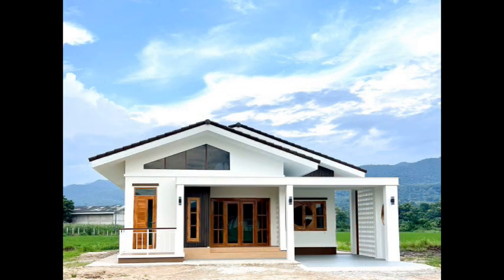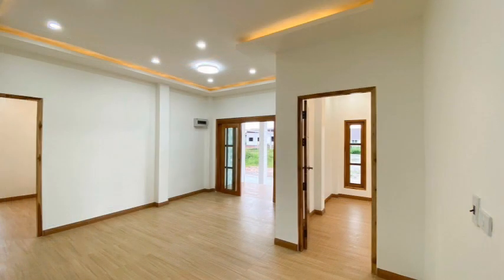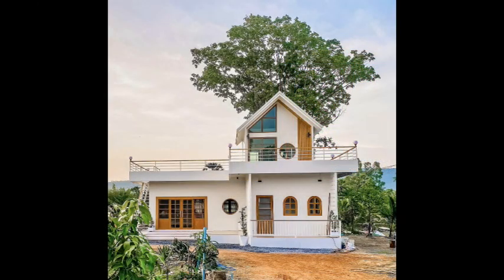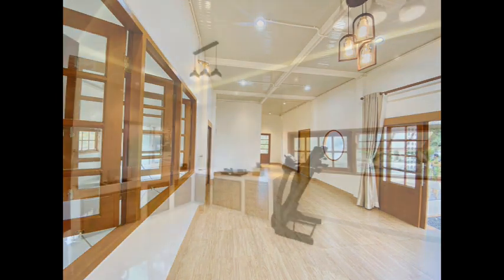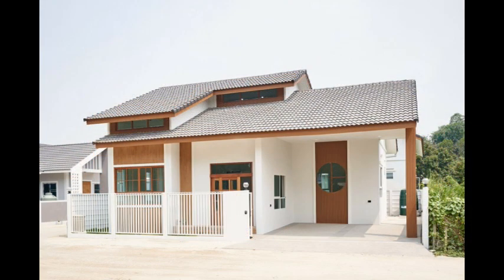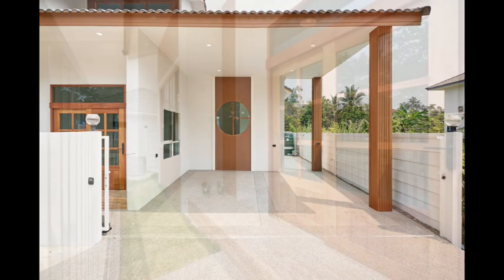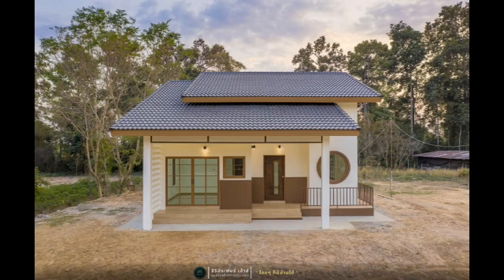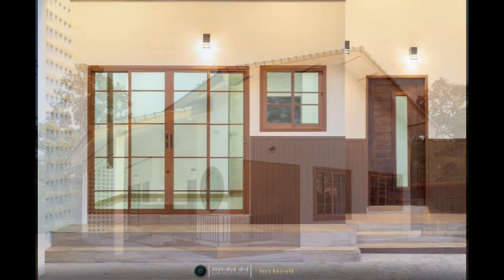5 Small & Beautiful House Designs You'll Fall In Love!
With your one-story house, you can add features such as a terrace, patios, or lounges for outdoor living. No matter how big or small your one-story home is, one thing is for sure, everything is accessible for all. If you are looking for new designs for a one-story house, check out these five designs we compiled.